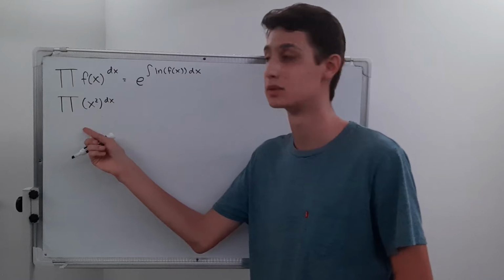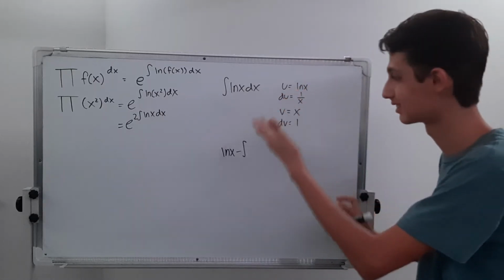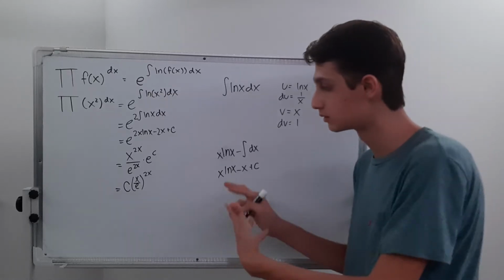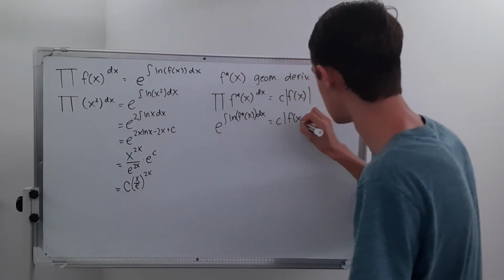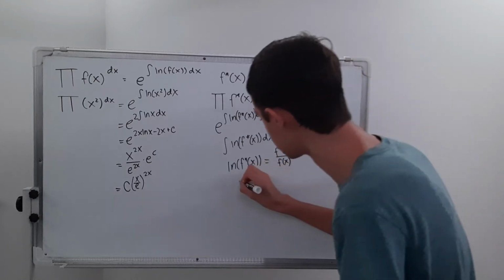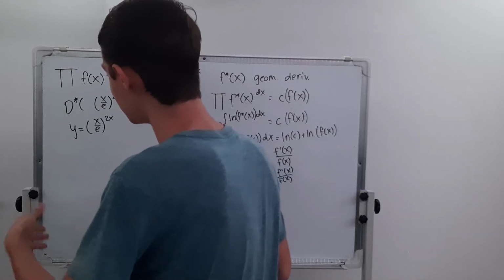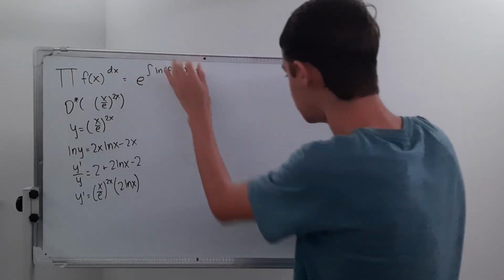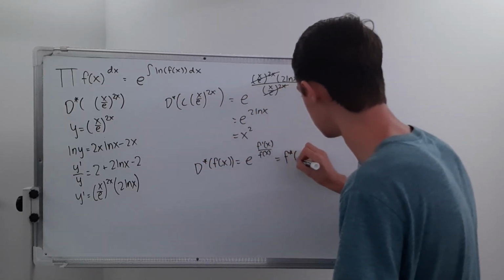Geometric Integral of x^2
Timestamps
0:00 Geometric Integral of x^2
3:50 Geometric Derivative Formula
6:55 Geometric Derivative Example